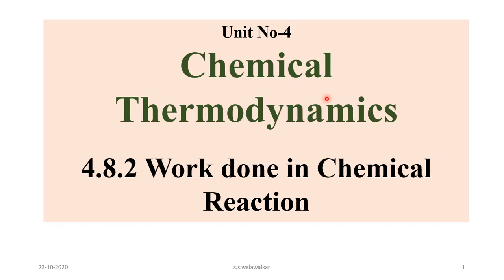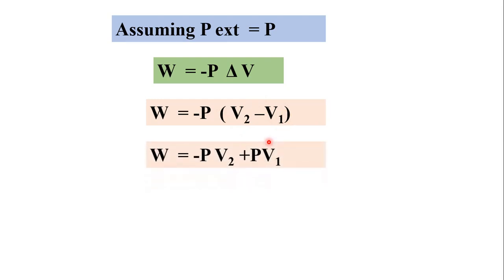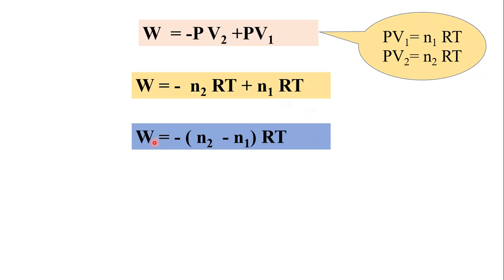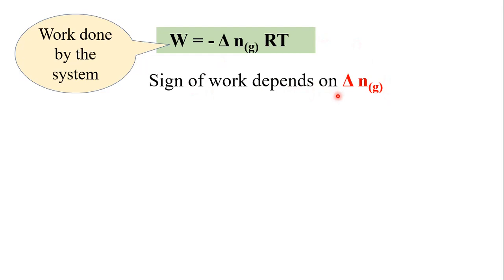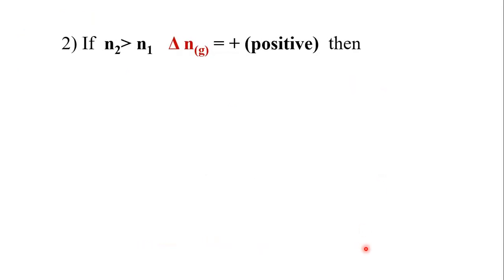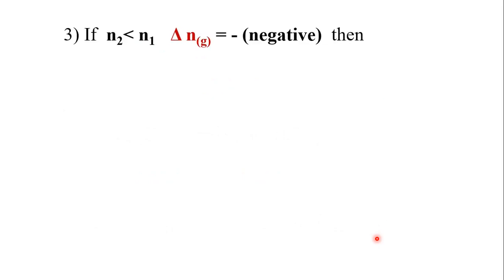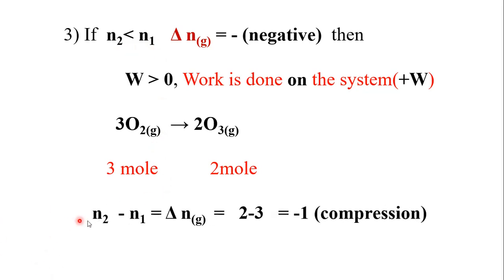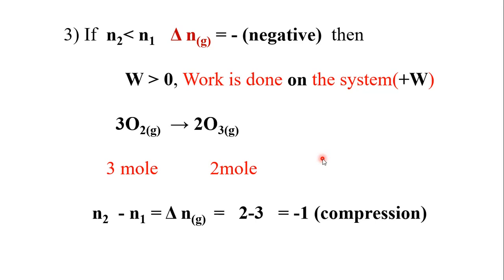Chemical Thermodynamics | Work Done In Chemical Reactions | Chemistry| By Shubhada Walawalkar.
In this video following key point are discussed.
1. Expression for work done in chemical reactions at constant temperature and pressure .
2. Dependence of   Sign of work done and change in no of moles of gaseous reactant and product explained with examples.